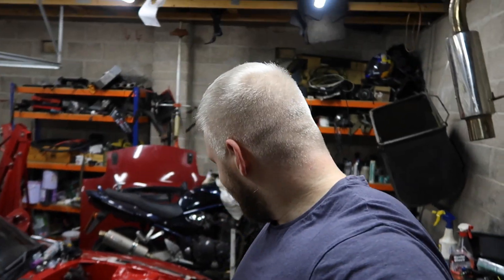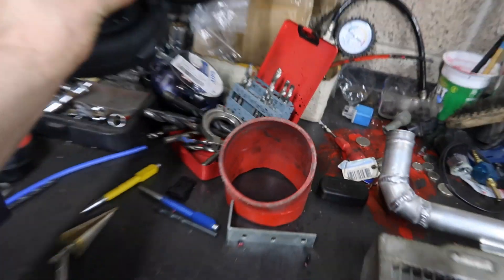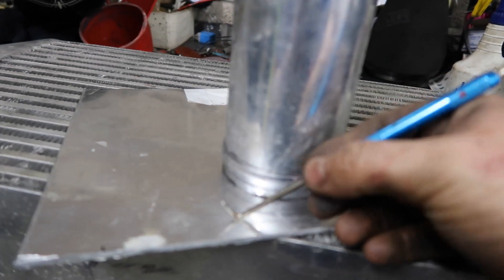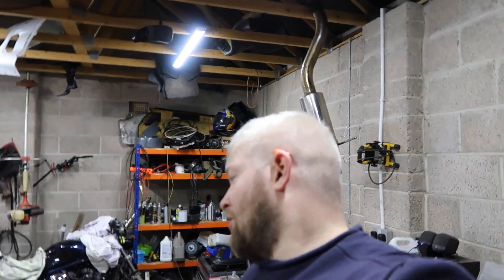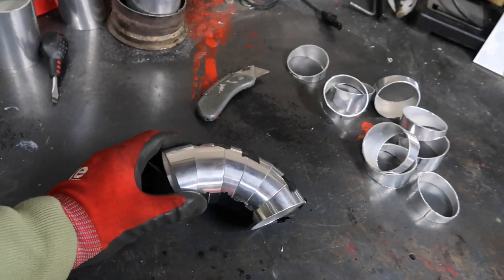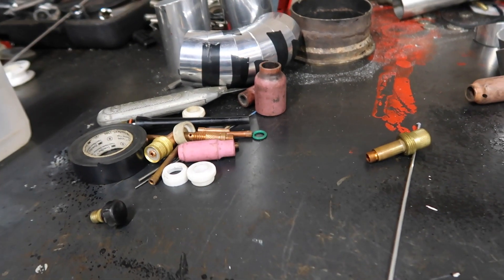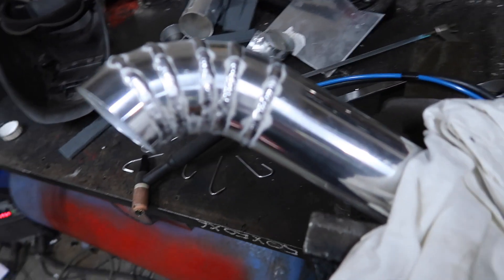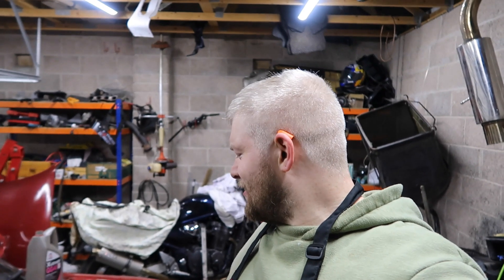K20 Swap Mazda RX7 | Part 20 | fitting intercooler and fabricating piping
Tonight i started on the intercooler,
using an old core ive had for years i blanked off the existnig holes and started on the 2.5" piping for the K20 swap.
the v mount setup is superiour over the traditional front mount for cooling when ducting is dont right.

getting closer to having this beast on the road